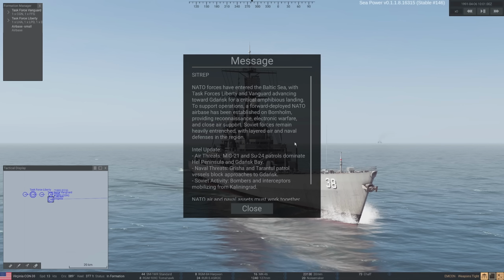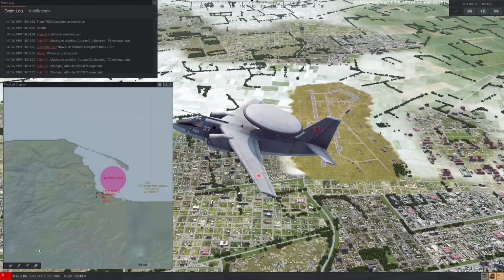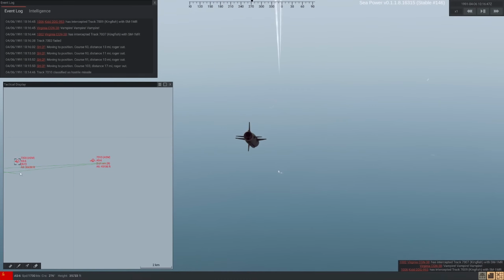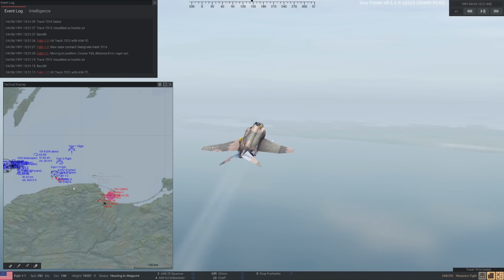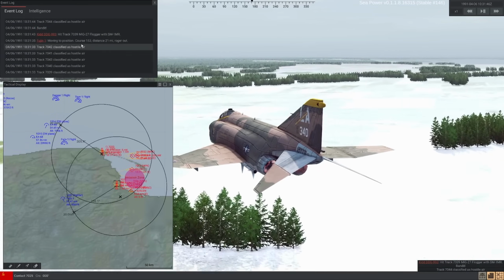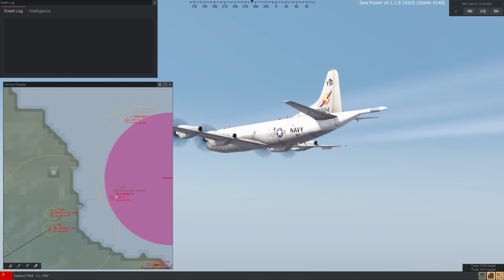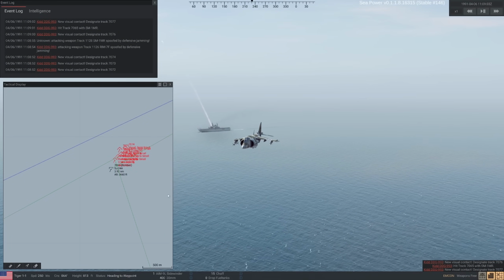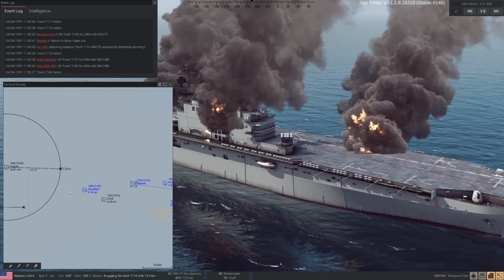Invading Poland - Breaching The Baltic Phase 2 - Sea Power